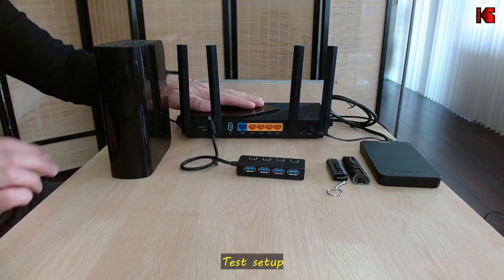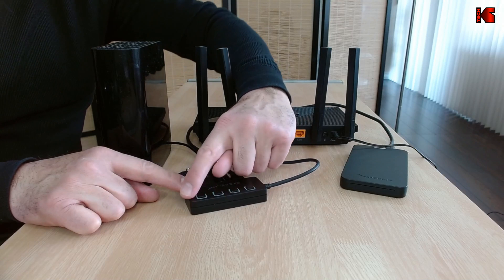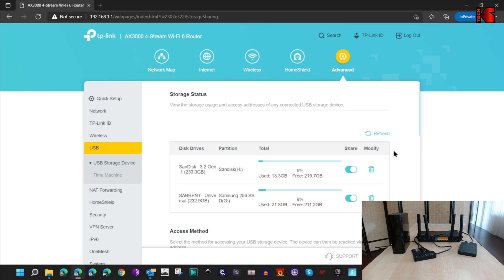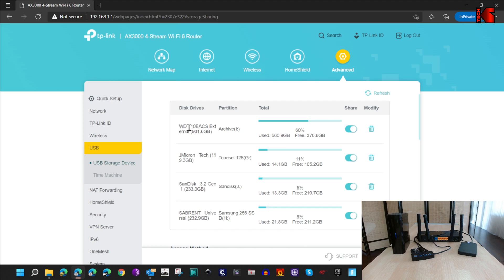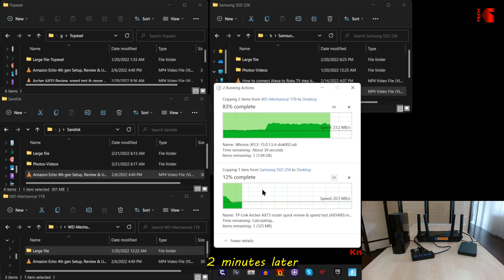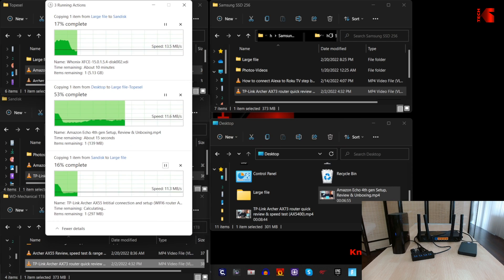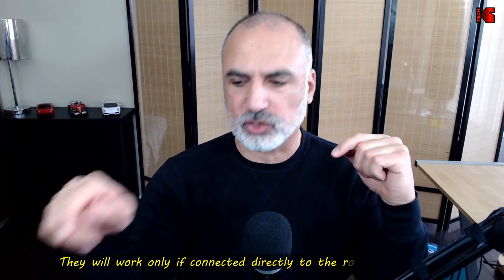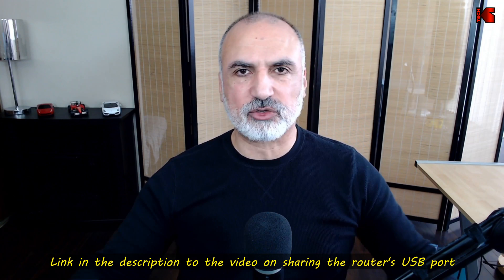Is It Possible to Connect a USB Hub to a Router's USB Port?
Will a USB hub work if connected to the USB port of the router? What are the limitations and should it be powered? All scenarios are covered in my video
Archer AX55 router
Sabrent USB hub
Sandisk Extreme Pro USB key
Topesel USB key
Sabrent drive enclosure
Samsung SSD
WD My Book external drive

00:00 Intro & topics
00:29 Test setup
01:22 Connect devices to the USB Hub
03:38 File transfer test
06:24 Media server test
06:59 Important note on mechanical HDD & summary

can i connect a usb hub to my router